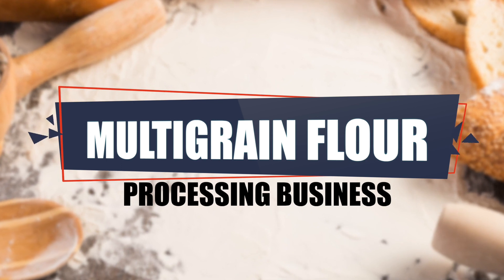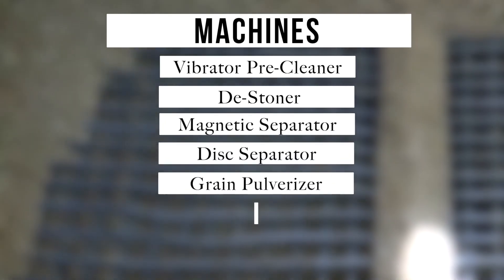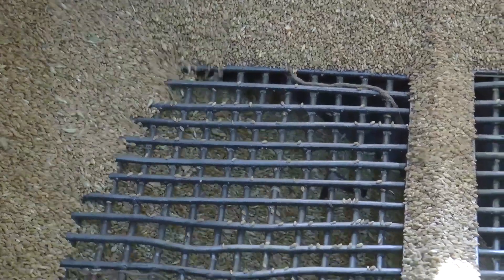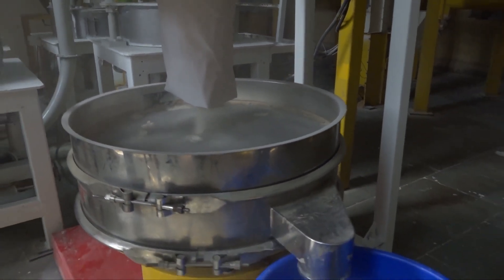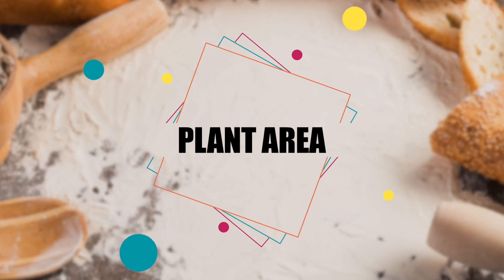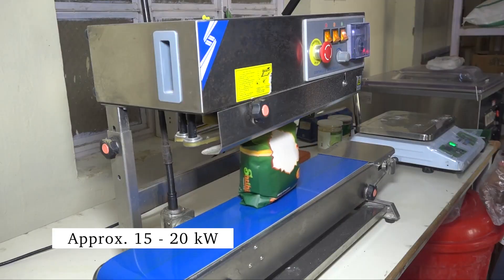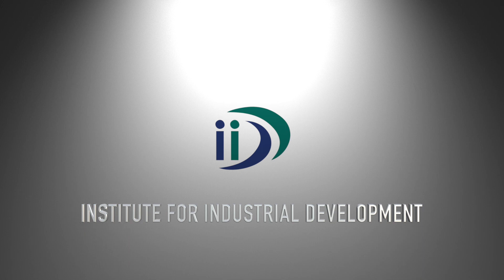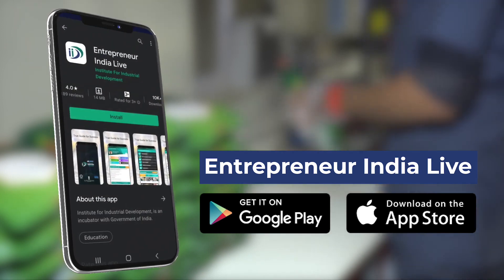मल्टीग्रैन आटा का व्यवसाय शुरू करे || Start Multi Grain Flour Processing Business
Multigrain flour processing business is a lucrative business, as it has been analyzed that from the year 2016 to 2022, the demand for multi-grain flour has increased speedily as compared to any other flour.

Multigrain flour comprises healthy pulses and various kinds of wheat. The topics covered in this multi-grain flour processing industrial video are below. It will give information about this business and how to start it.
Following are the topics that are covered in this video
0:00 Introduction
0:47 Raw materials
1:06 Machines and equipment
1:34 Manpower
1:53 Process
4:26 Plant Area
4:50 Electrical Load
5:02 Investment & Profitability
5:38 Licenses

Institute for Industrial Development - Incubator with MSME, Govt. of India. Mission to impart detailed knowledge on various Govt. schemes under one roof.

Addresses:
DELHI OFFICE - Multi Disciplinary Training Centre Gandhi Darshan Rajghat New Delhi - 110002
LUCKNOW OFFICE - Samadhan Tower 27/1/B, Gokhale Marg Lucknow - 226001